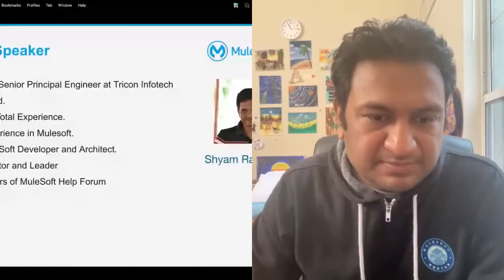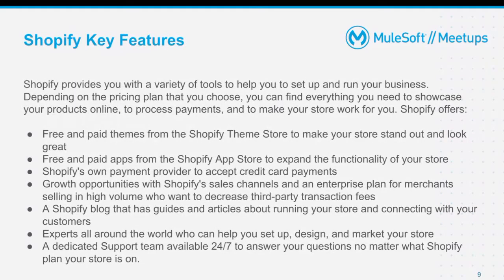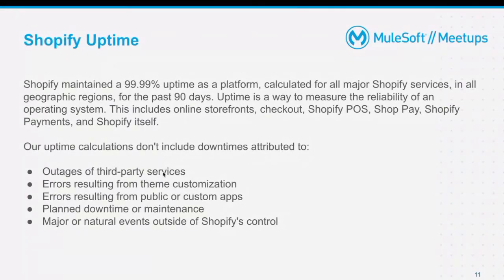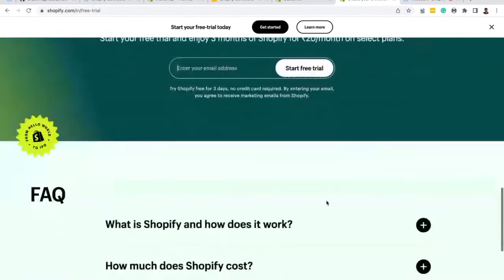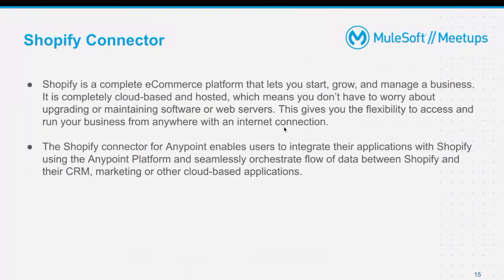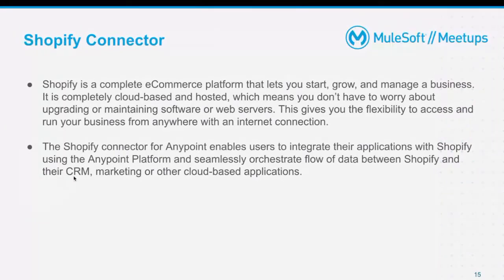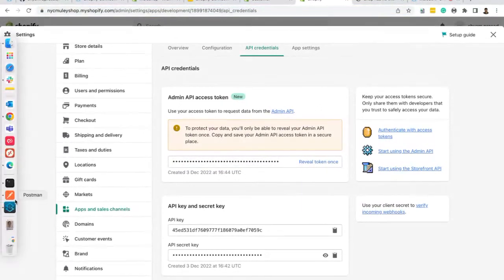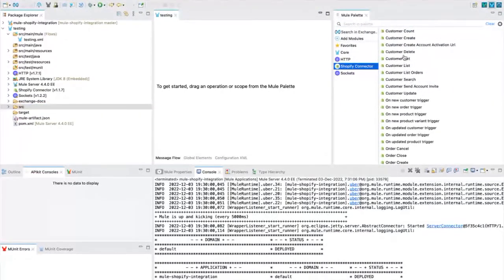MuleSoft Shopify Integrations